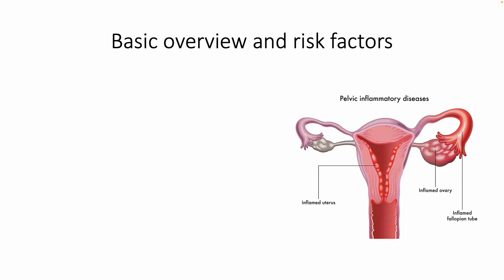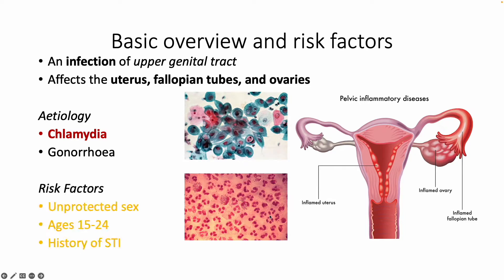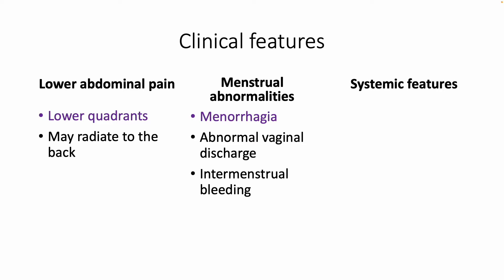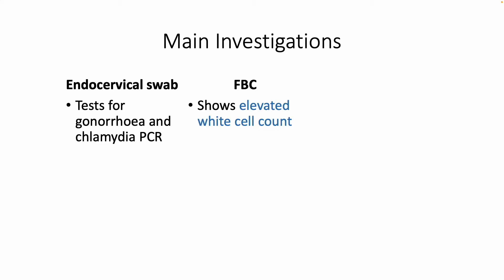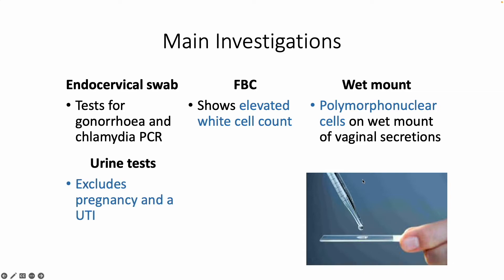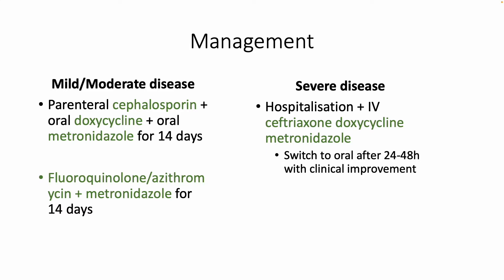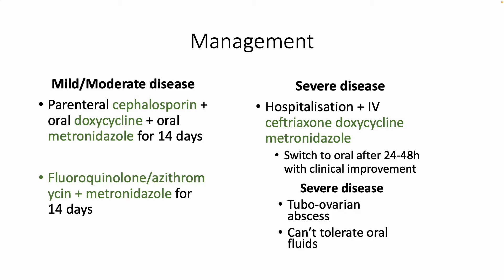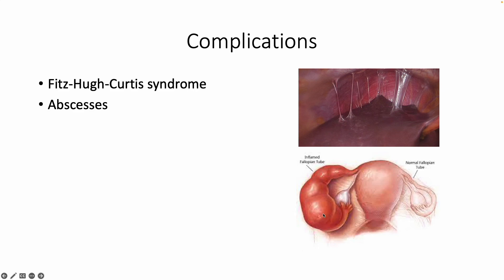Pelvic Inflammatory Disease - Causes, Risk Factors, Symptoms, Management - HIGH YIELD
This video discusses pelvic inflammatory disease - its main causes, risk factors, clinical symptoms, management, and investigations. It provides all the high yield content on pelvic inflammatory disease, and all you need to know to smash your exams. PID is a complex condition, but this summary should make understanding the underlying science much easier!